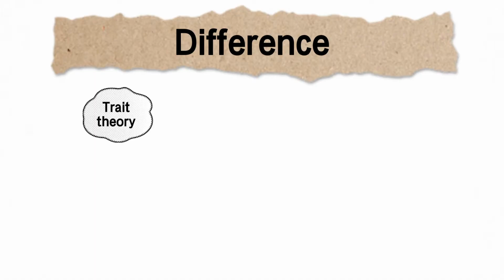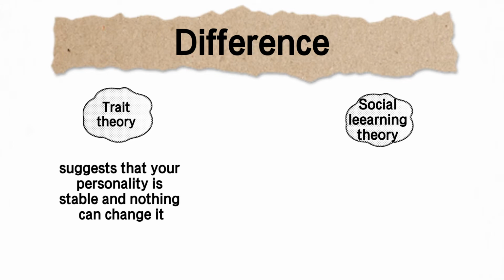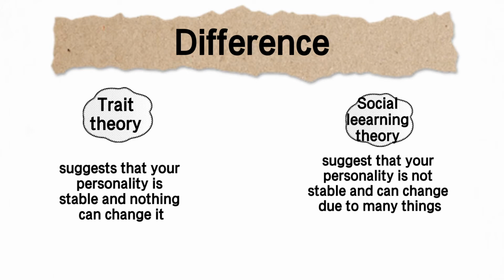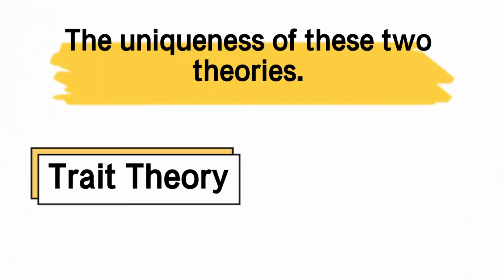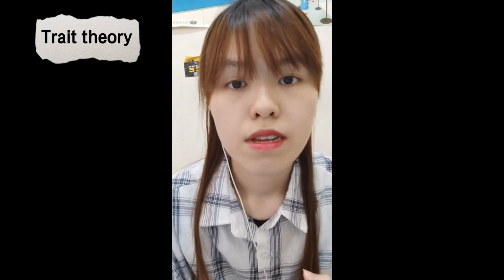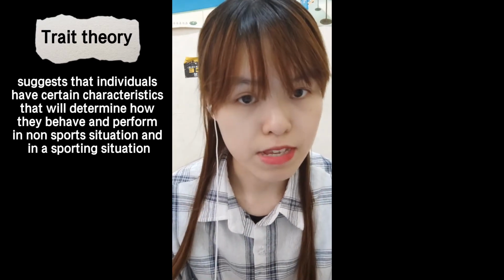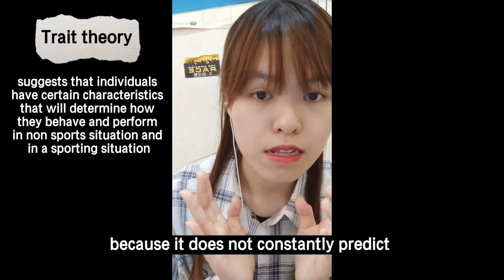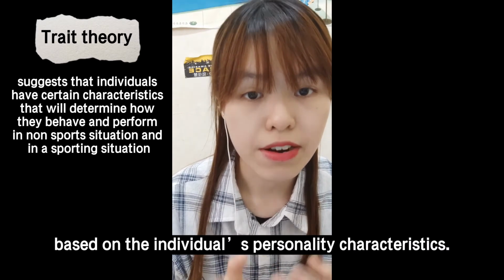SSYP2013_Lock Jia Xin (270013) - Short Video Presentation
SSYP 2013 PERSONALITI (Group A)